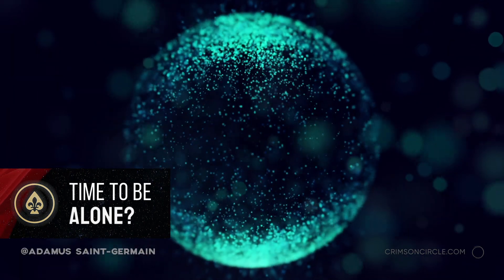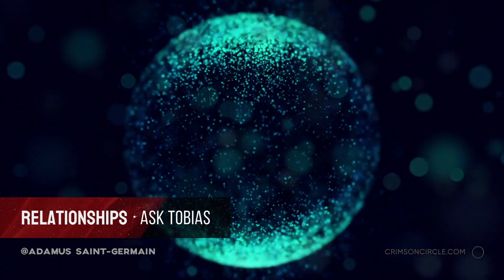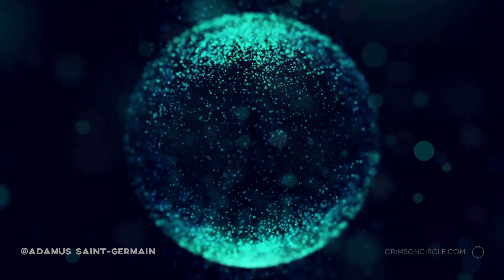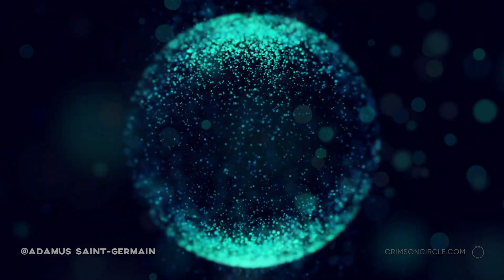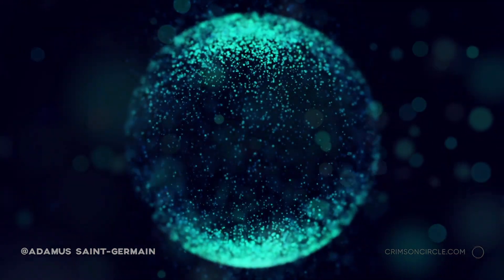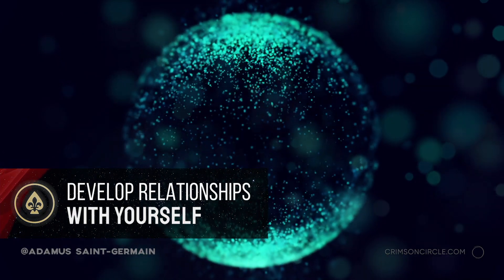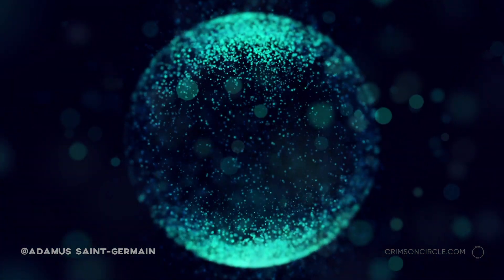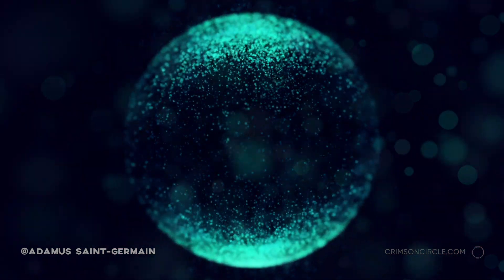Relationships with YourSelf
📌 Sources:
0:00 TIME TO BE ALONE

3:18 YOU ARE YOUR OWN MIRROR

4:25 DEVELOP RELATIONSHIPS w/ YOURSELF

♤ Saint-Germain comes to the audience through his channeler Geoffrey Hoppe, taking on the title of Adamus Saint-Germain in order to differentiate the intense work he does with the Crimson Circle from previous work with other channelers.
He has brought his unique and provocative style to spiritual seekers around the globe - straightforward delivery, paradigm-shifting wisdom, arrogance, and a lot of humor.
Adamus had many lifetimes on Earth in the human condition. He has great understanding and empathy for the human journey. His human background and experiences – as well as his ascension from the human condition – give him unique insights and compassion when he’s guiding us into our Realization, in a way no alien or galactic being can do.
He’s the Captain of this spiritual pirate ship, guiding us through stormy waters onward to Enlightenment Island.